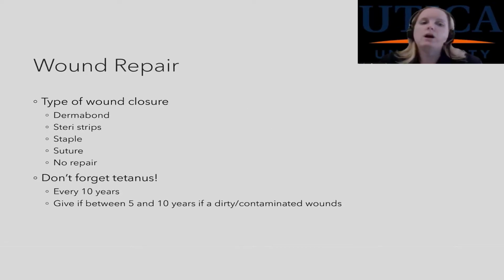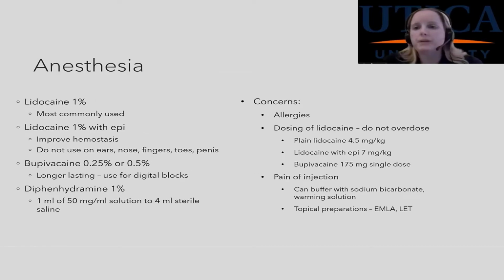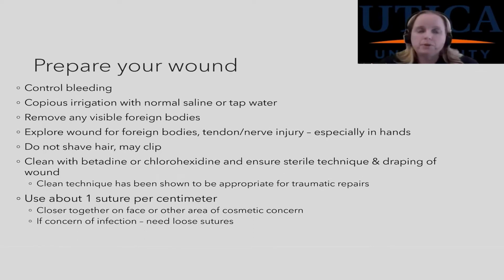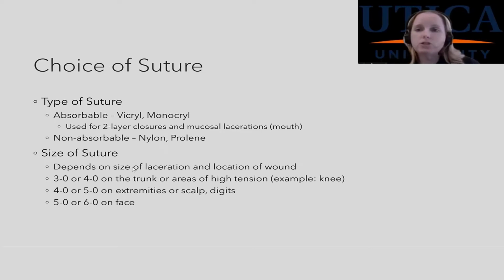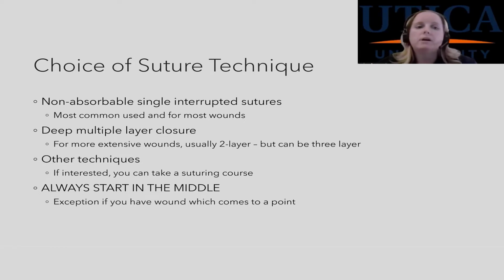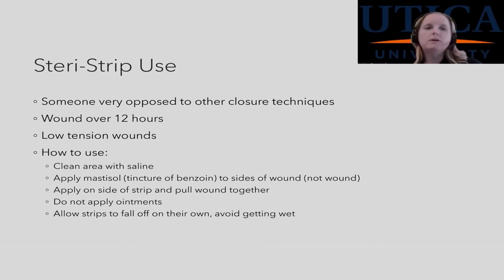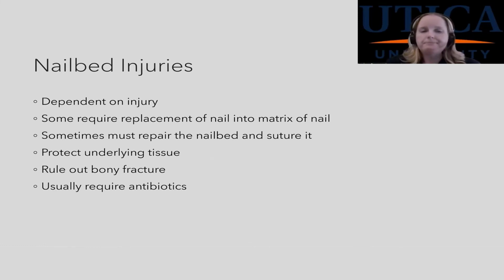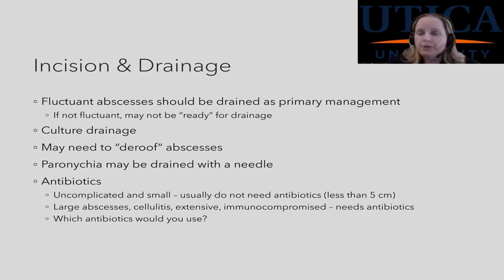Suturing and Wound Care Procedures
Wound management is an essential part of surgical practice. The clinicians care for wounds ranging from minor and simple lacerations or abrasions to complex wounds. Multiple techniques can be used for wound closure. These include sutures, staples, and adhesives.
Here is an amazing lecture from Dr. Janice Ceccucci on suturing and wound care procedures.
Credit: Dr. Janice Ceccucci